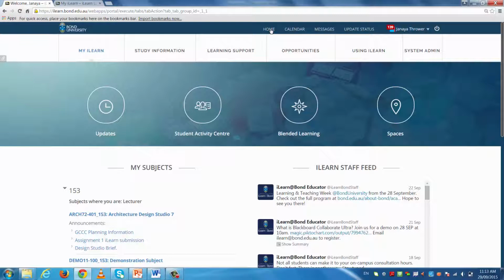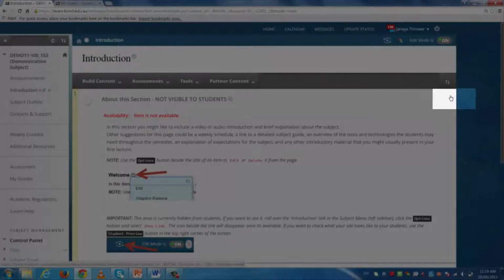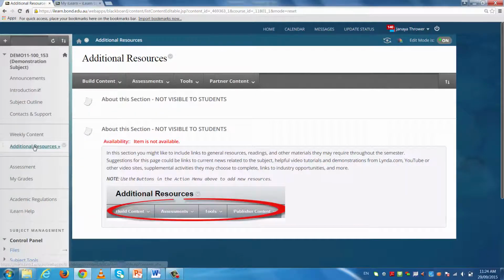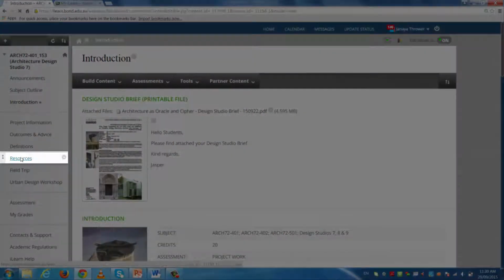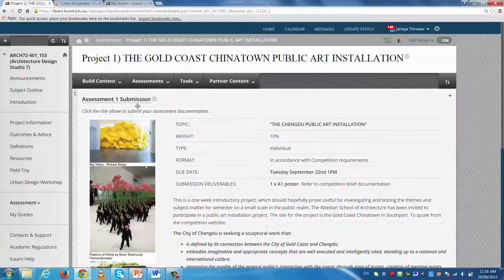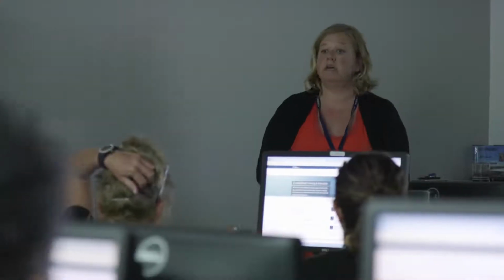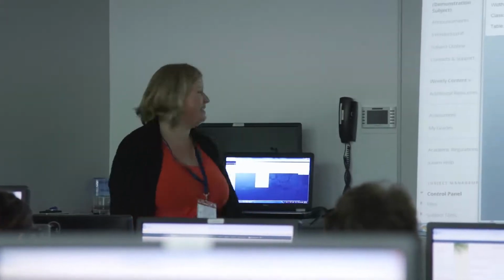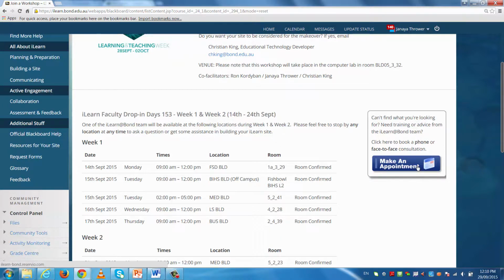Making the most of iLearn - Part1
In this workshop Janaya Thrower from ITS outlines the elements in the new iLearn site template and demonstrates some design elements that can be  used to build an effective iLearn site.